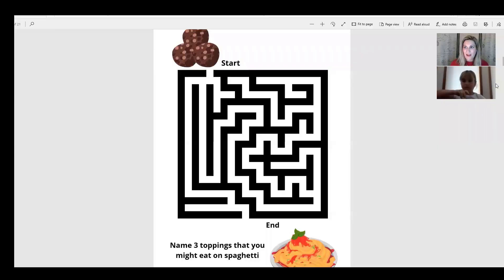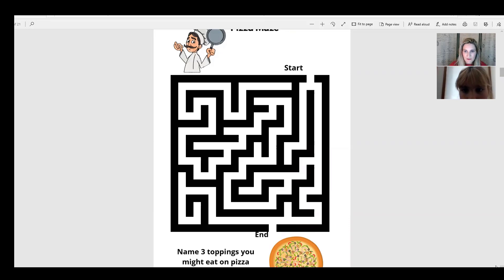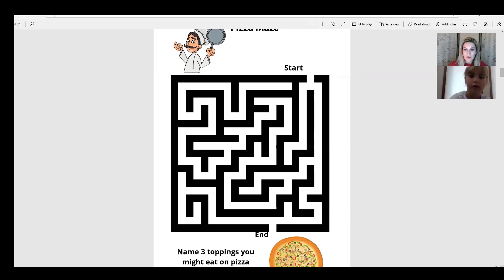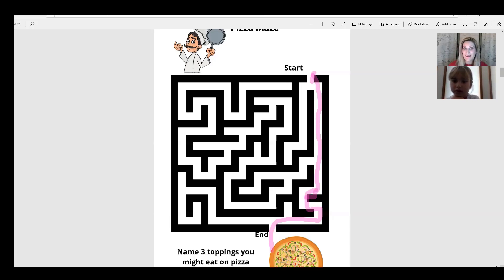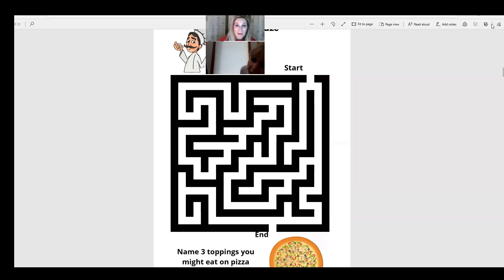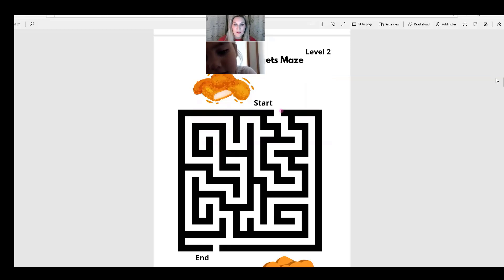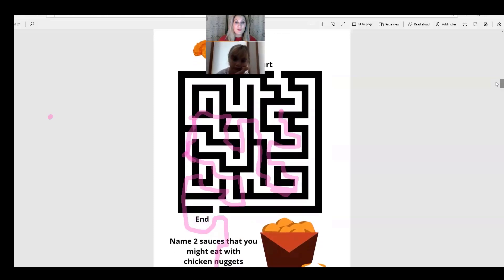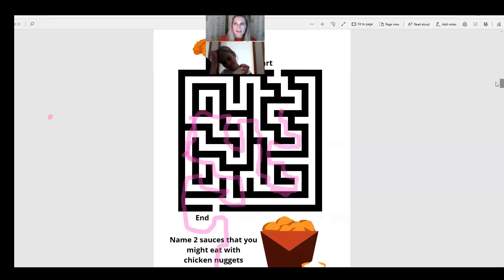Pediatric OT Telehealth - Screen Sharing and Annotation with Maze Book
This sample OT session targets visual motor and cognitive skills using the 15 Fun with Food Mazes (Level 2) book available in the TelehealthShare Shop This telehealth session demonstrates screen sharing and the use of annotation.  Note there is a lag in the appearance of annotation, though depending on bandwidth, annotation often appears in real-time as the child moves the cursor.